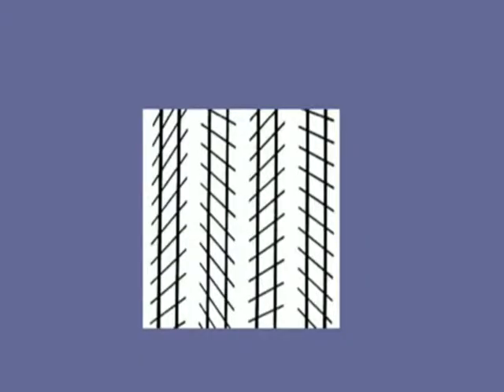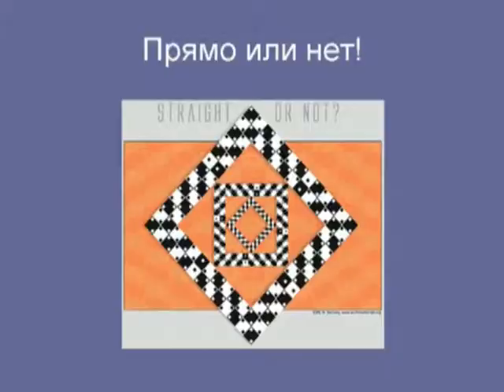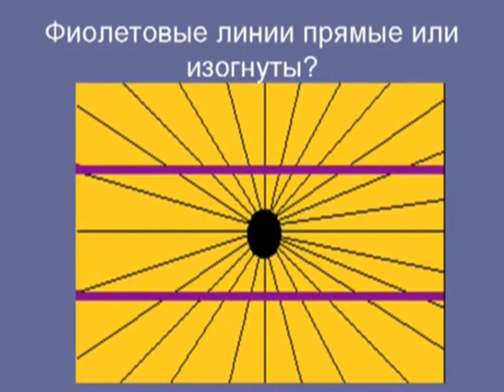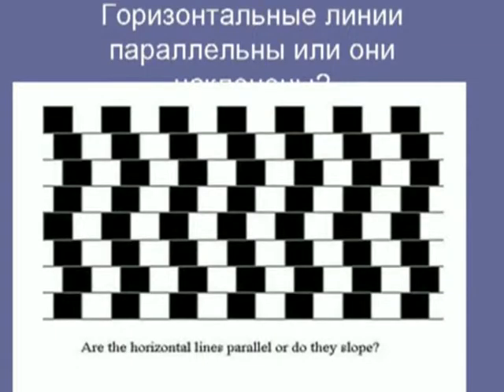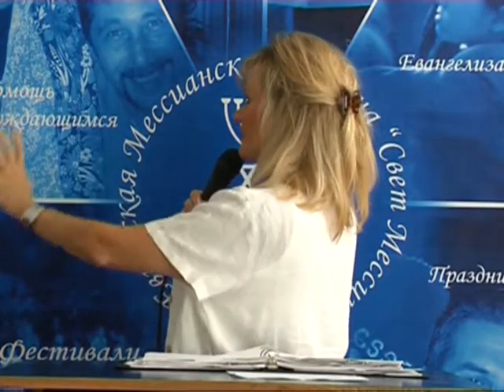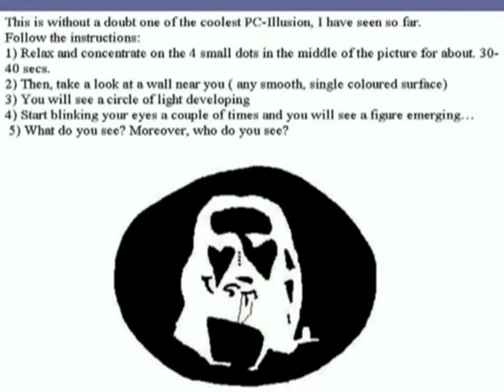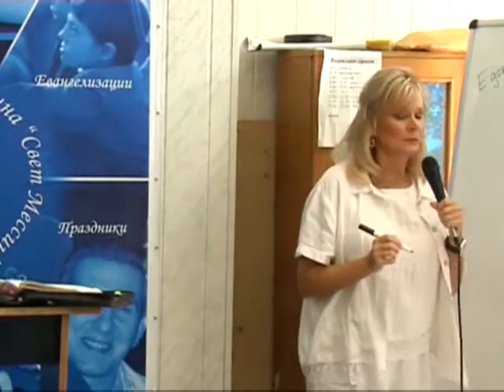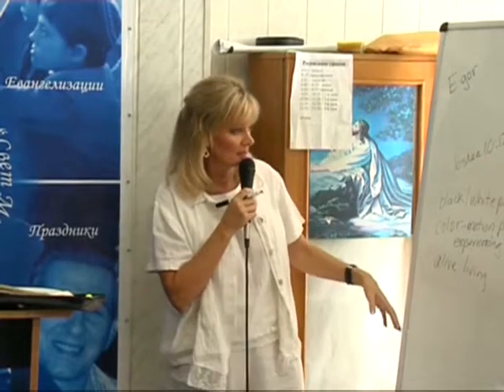МЕБИ Барбара Брихит "Сны и видения" Урок 10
Мессианский Еврейский Библейский Институт.
Барбара Брихит  "Сны и видения" Урок 10